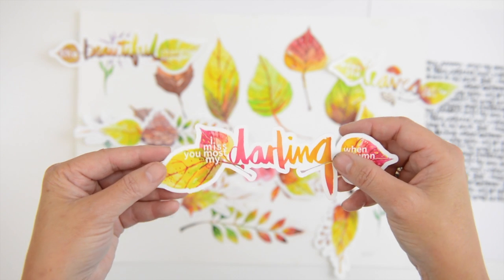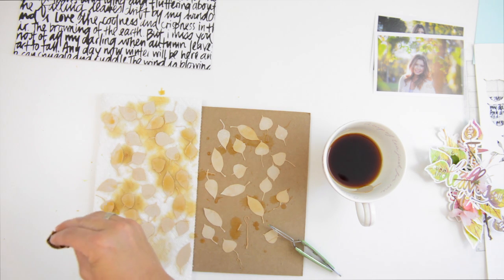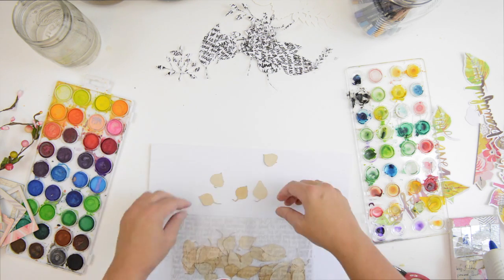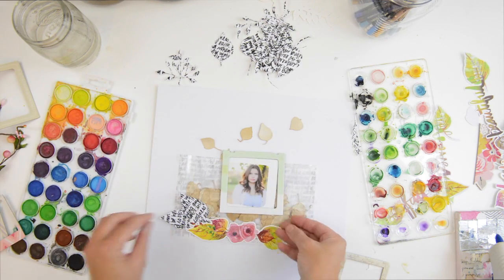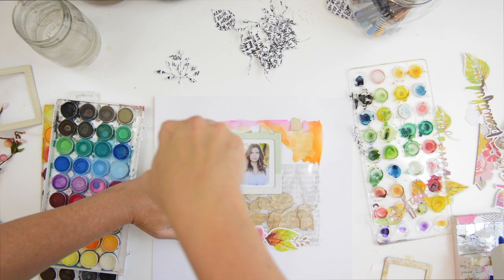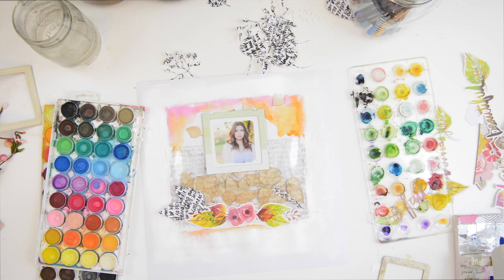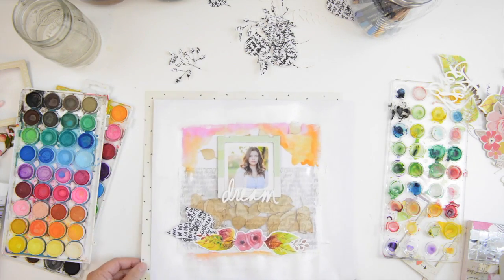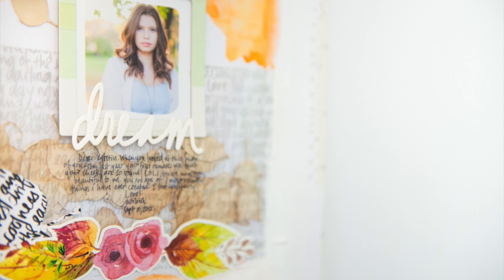Scrapbook Idea: Fall Layout DREAM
Hi there!

Smiles
Wilna